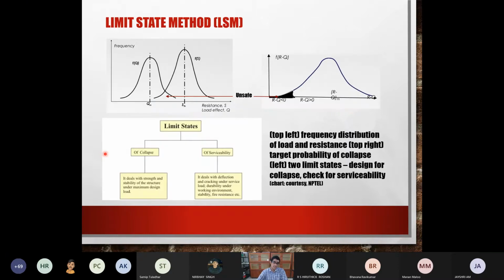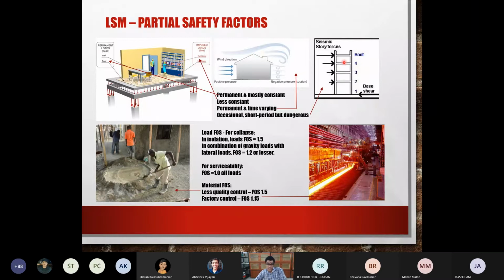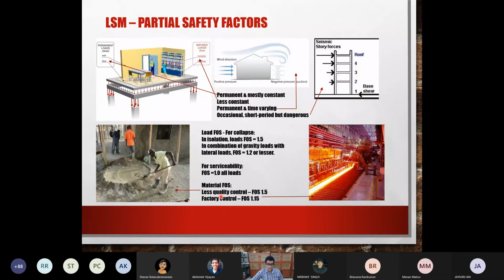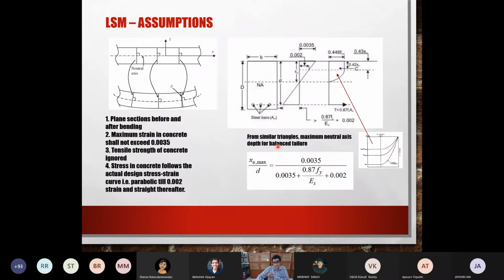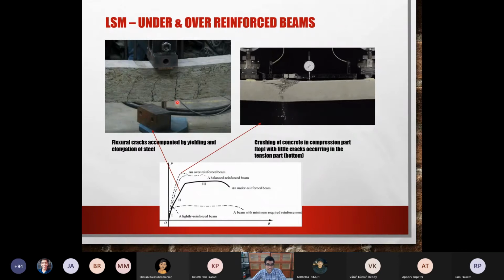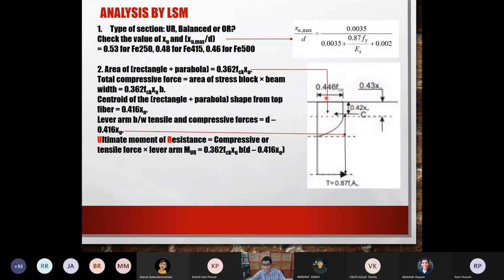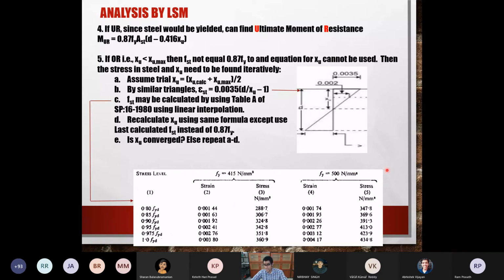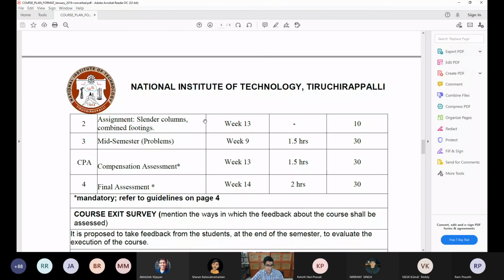CEPC21 Basic Reinforced Concrete Design Class 4 (26/08/2021)